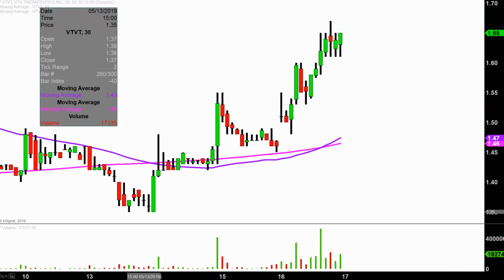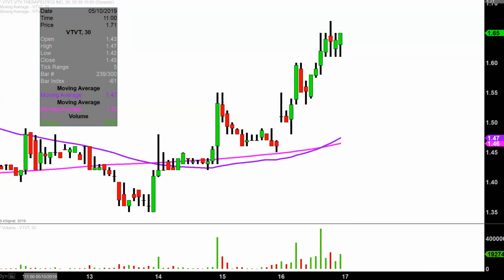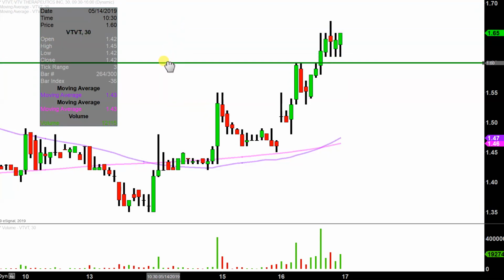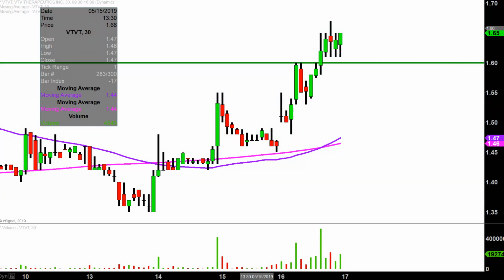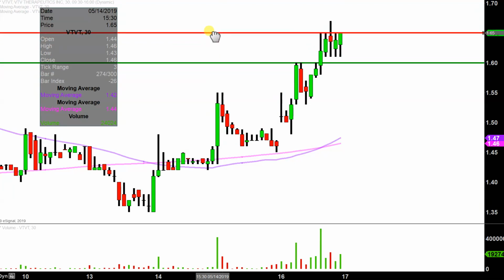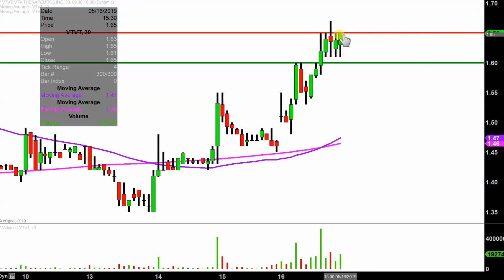vTv Therapeutics Inc. - VTVT Stock Chart Technical Analysis for 05-16-2019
Learn how to read stock charts and identify technical patterns as ClayTrader does a quick stock chart review on vTv Therapeutics Inc. (VTVT).